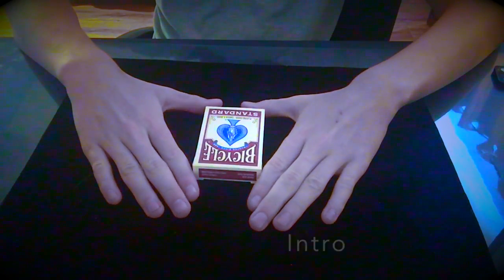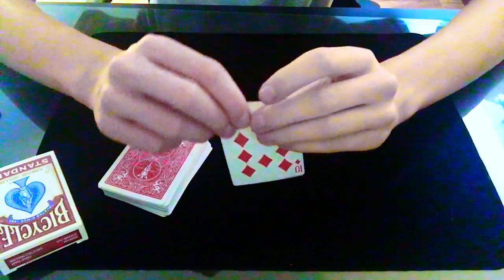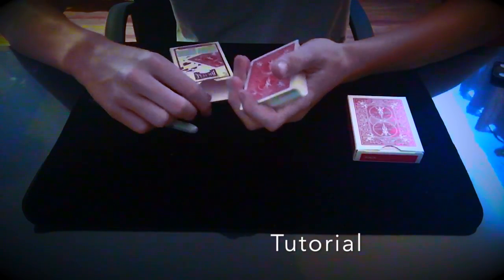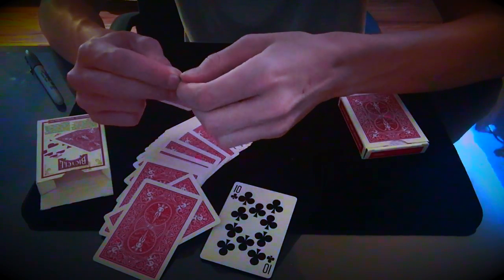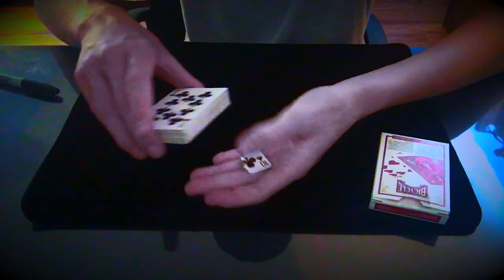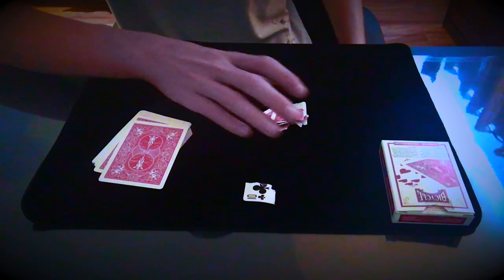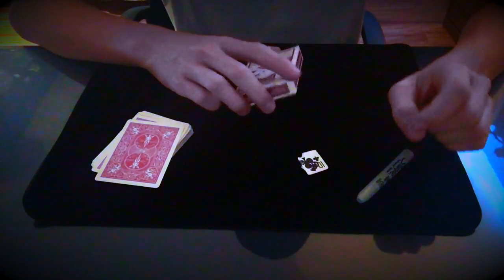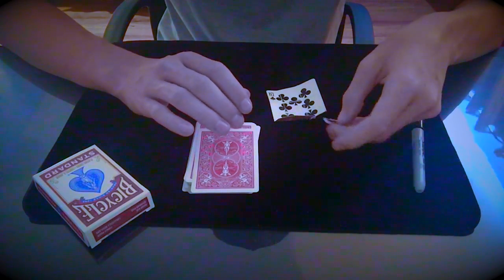Torn and Restored Card (Tutorial)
An Easy Yet Amazing Card Trick That Requires minimal Practice.